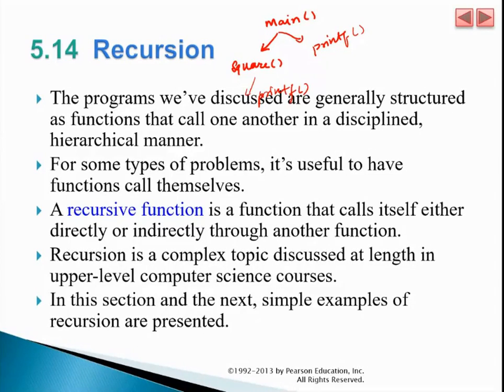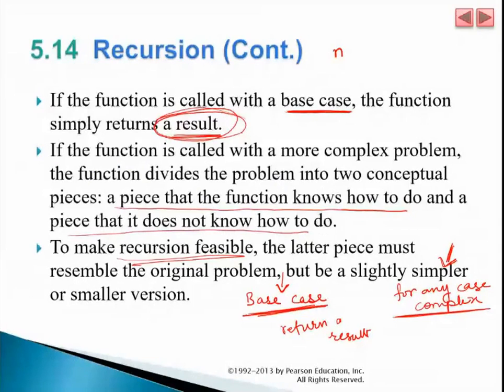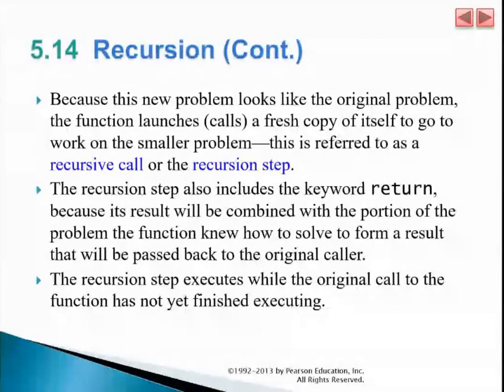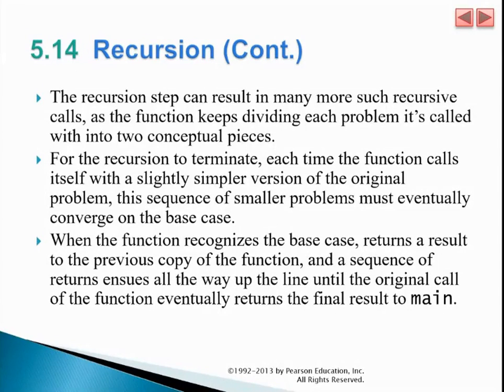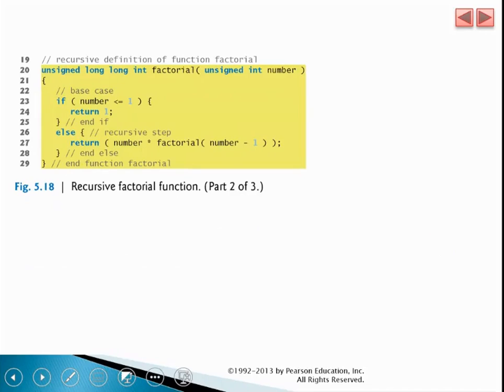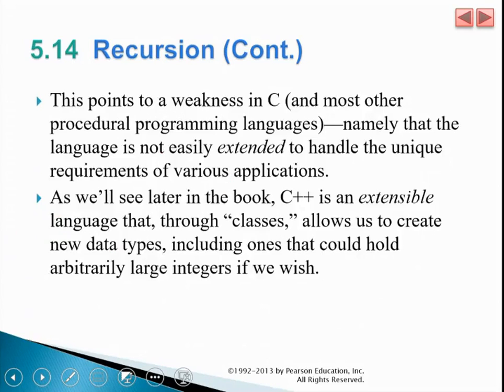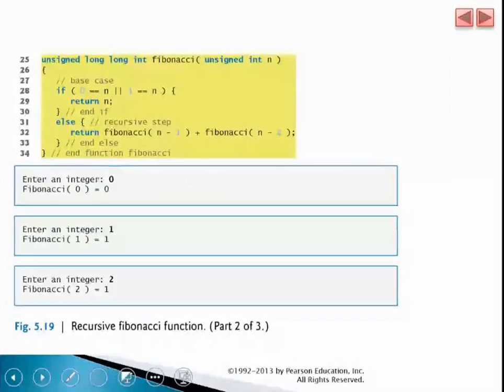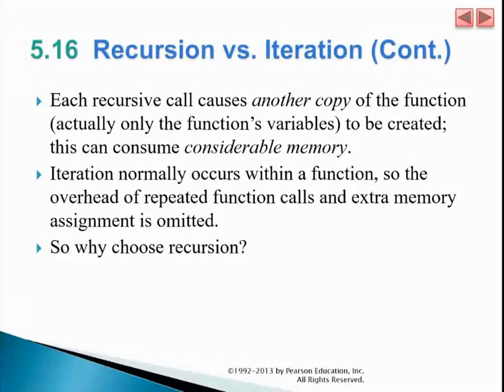Recursive vs Iterative Calls in C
This video explains the concept of recursion and iteration.